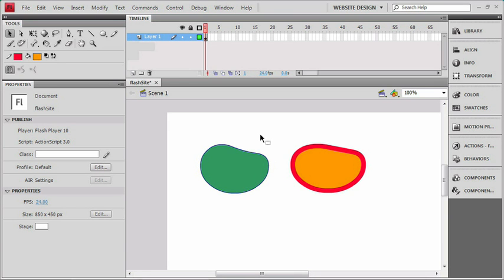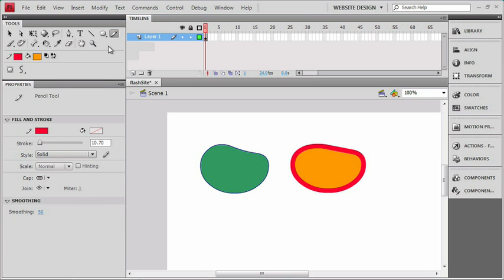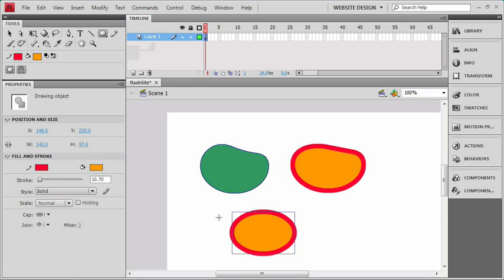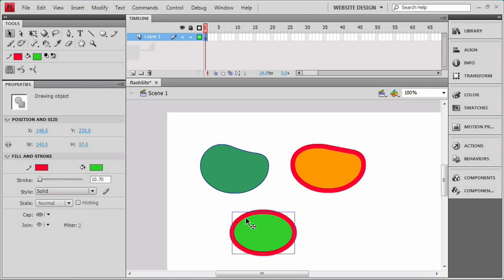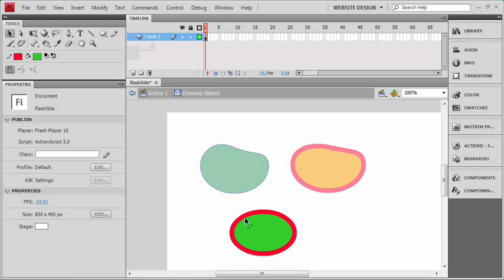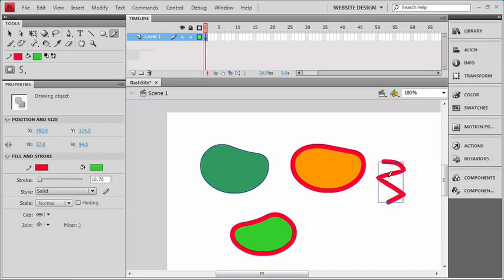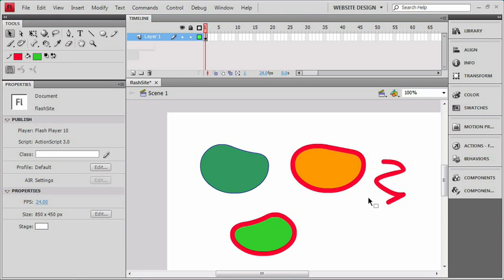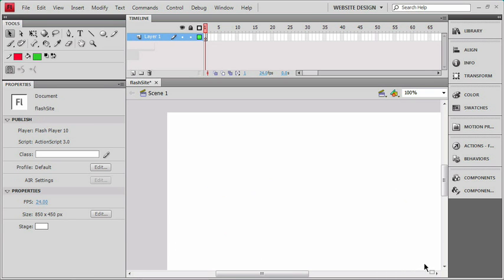Adobe flash cs4 tutorial Working in Object Drawing Mode part 8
please visit my following blog